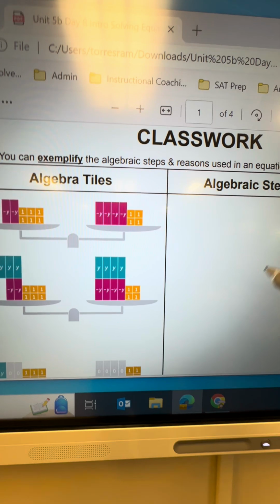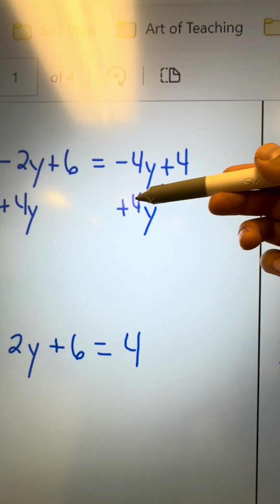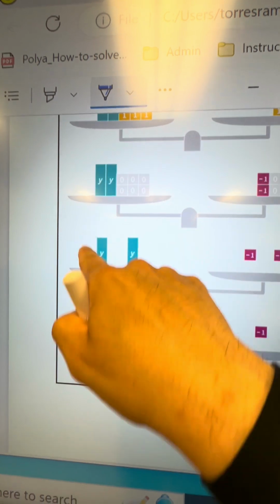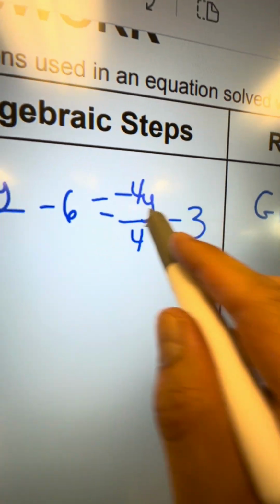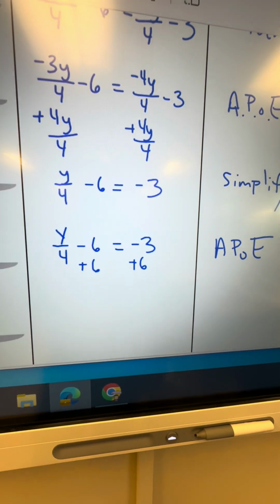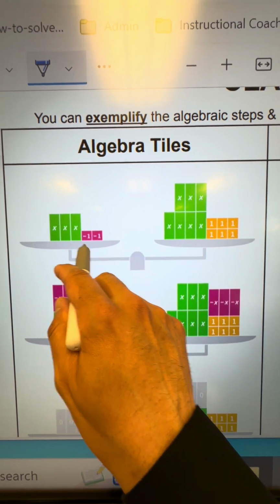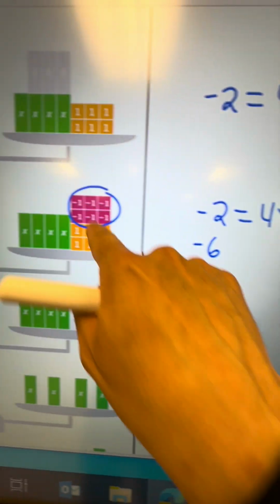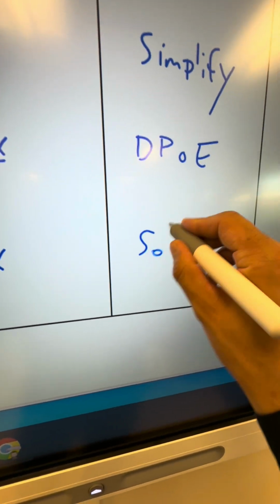Intro to algebraically solving multi-step equations